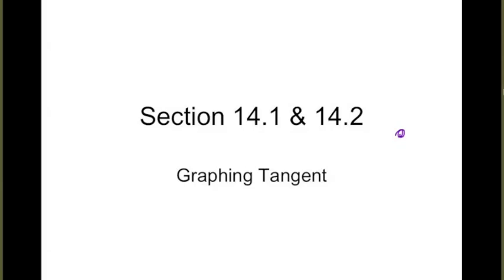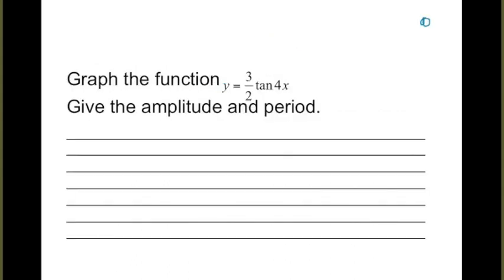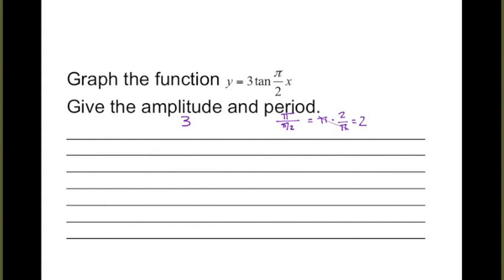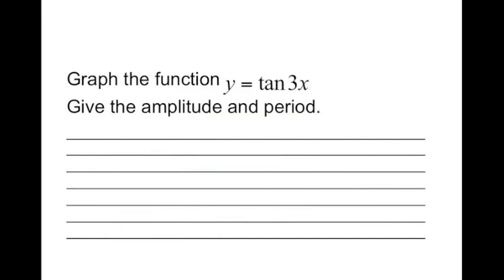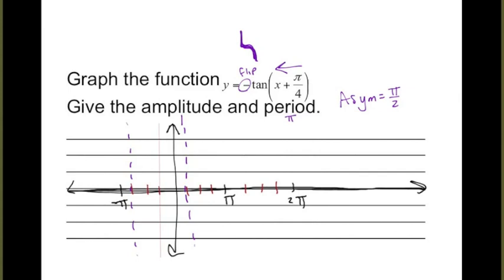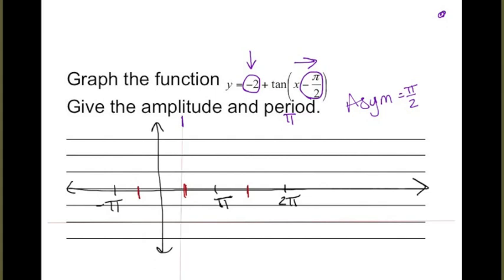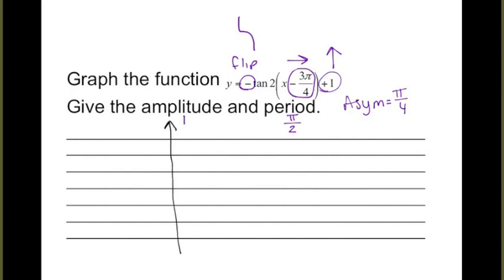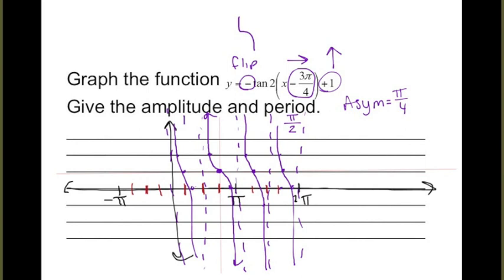alg tan graphs